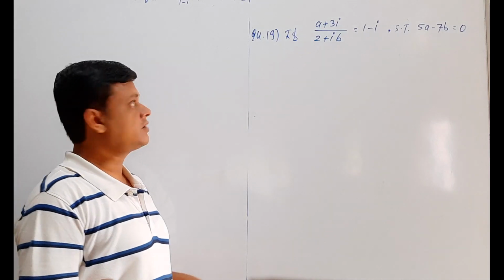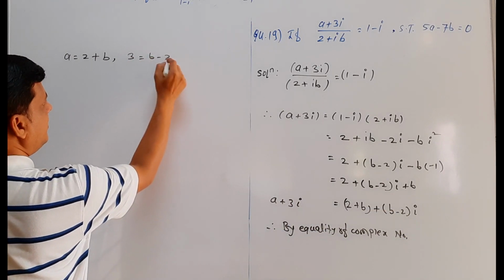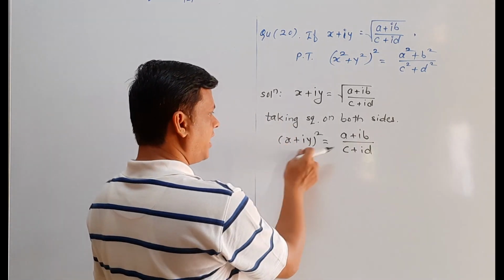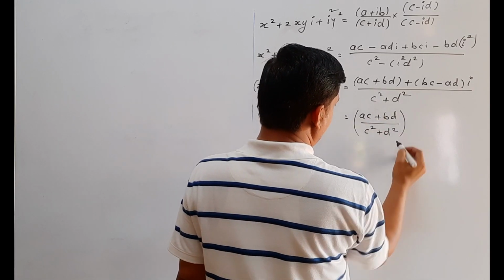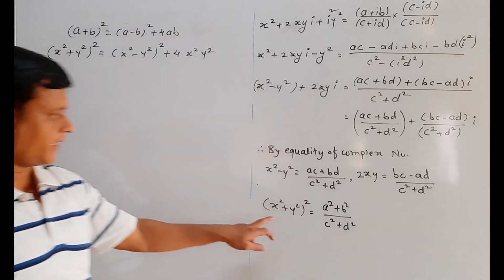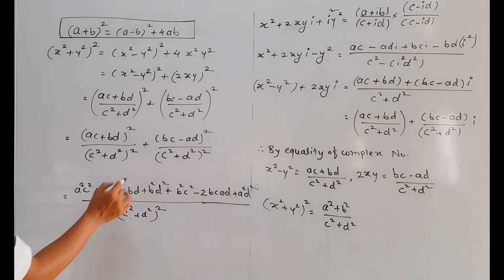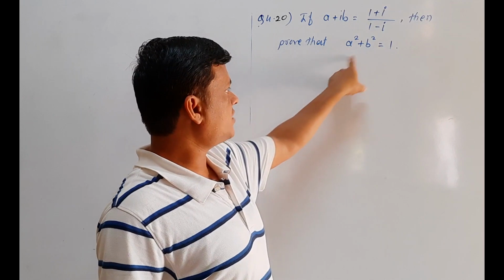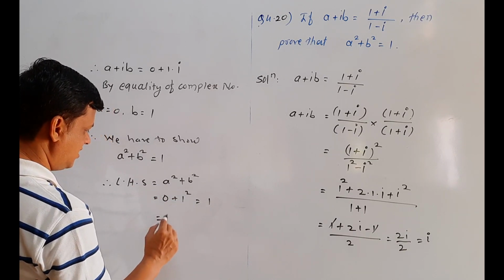Complex numbers class 11 ,Exercise 1.1 Qu 18, Qu19, Qu 20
part 7 video link, Exercise 1.1 Qu 4 sub questions i, ii, iii, iv, v.